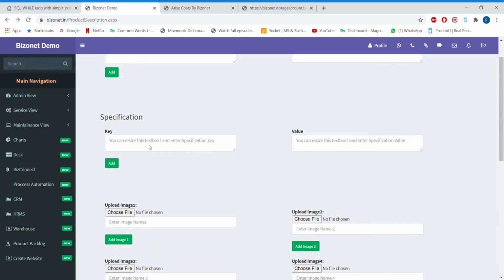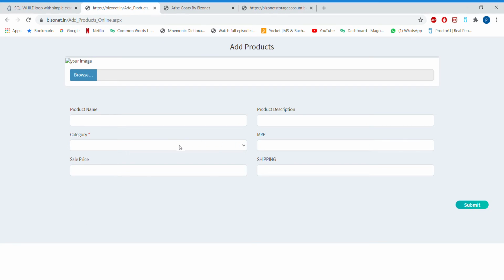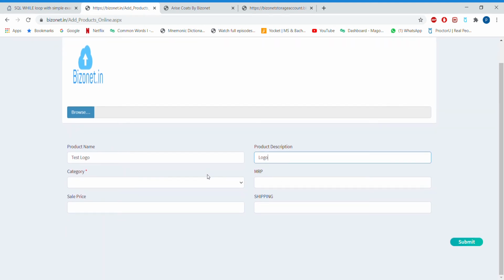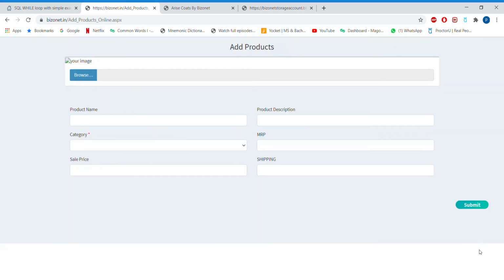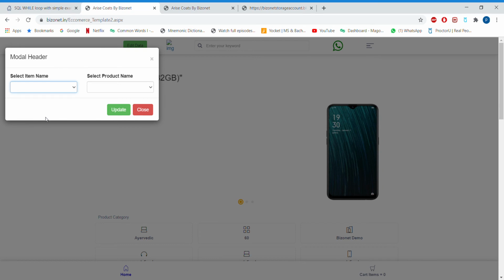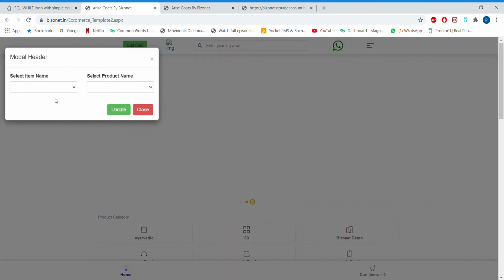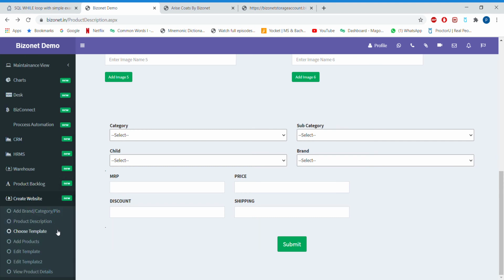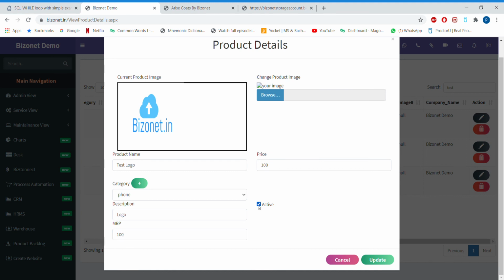Bizonet Demo Website setup Review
This is a introductory video about how we can setup the website in just a few steps